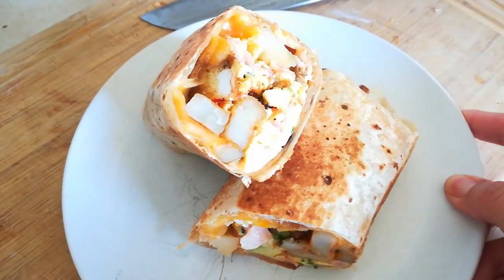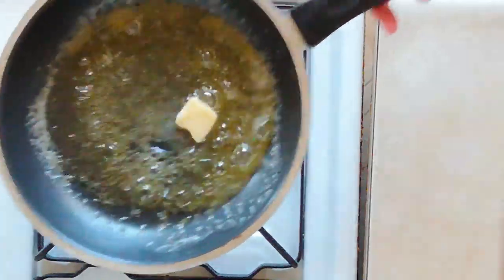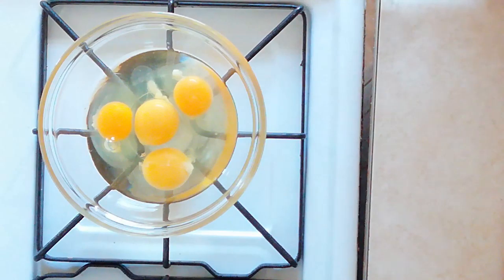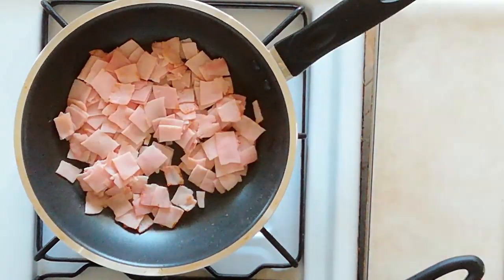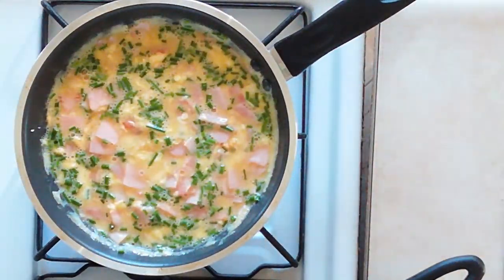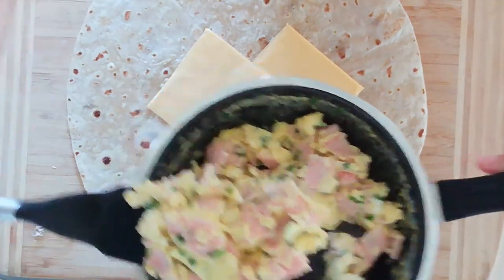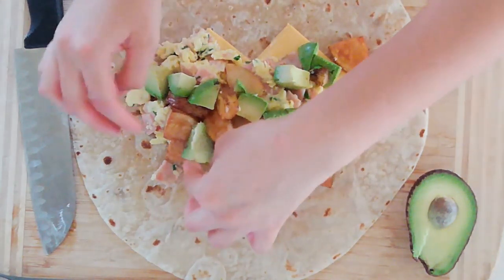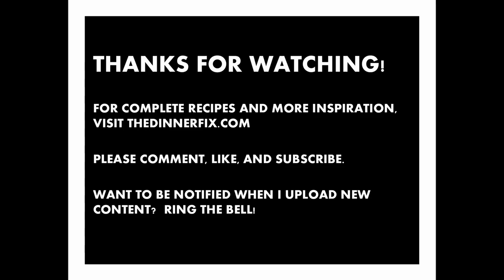Breakfast Burrito Recipe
Learn how to make the ultimate breakfast burritos at home!  Packed with scrambled eggs, crispy potatoes, cheese, ham, and avocado, this is sure to become a favorite whether you have it for breakfast, lunch, or dinner.

For more recipe inspiration, and meal plans to get you through the week,

Breakfast Burritos
Serves 2

Ingredients-
2 large flour tortillas (often labeled “Sonora style” or “burrito size”)
1 medium sized russet potato, peeled (about 10 oz)
1 tablespoon butter
1 tablespoon olive oil, divided
¾ cup diced ham (you can also sub roughly chopped deli sliced ham)
4 large eggs
2 tablespoons milk
2 tablespoons minced chives
4 slices cheese of your choice
1 large avocado, diced
Kosher salt
Salsa or hot sauce (optional)

Prep the potatoes.  Quarter the potato lengthwise (think: 4 large wedges) then slice each quarter into 1/3-inch thick slices.  Add to a saucepan of boiling salted water and simmer until the potatoes just start to soften on the outside, about 5-6 minutes.  Drain.

Heat the butter and ½ a tablespoon of the olive oil in a medium skillet.  Add the par-cooked potatoes in an even layer and cook over medium heat, undisturbed until the potatoes have browned, about 5 minutes.  Using a spatula, flip the potatoes so that the browned side is facing up.  Cook for another 5 minutes until browned on both sides.  Season with fresh cracked black pepper and set aside.

Prep the eggs.  In a medium bowl, whisk the eggs, milk, chives, and a generous pinch of salt.  Set aside.

Warm the remaining ½ tablespoon of olive oil in a small skillet.  Add the ham and cook over medium high heat until the ham begins to brown in parts, about 2 minutes.  Drop the heat to low and add the eggs.  Cook, stirring frequently until the eggs have scrambled and are cooked through.

Warm the tortillas in a large dry skillet over medium high heat, in a microwave, or over an open flame using tongs to turn.

Assemble the burrito.  Place two cheese slices down the center of each tortilla.  Top each with half the egg mixture, half the potato mixture, half of the avocado, making sure that as you add the ingredients you keep everything in a line down the center of each tortilla.  Sprinkle the avocado with salt.  Top with salsa if using.  Turn the tortilla so that the row of filling is horizontal to you, then fold the edges of the tortilla on your right and left over the filling.  Take the edge of the tortilla closest to you and fold away from you, enveloping the filling.  Roll away from you.  Serve with extra hot sauce or salsa on the side, if desired.

Extra credit: place the rolled burrito seam side down in a dry, hot skillet.  Toast over medium low heat until the tortilla is crispy.  Flip and repeat on the opposite side.